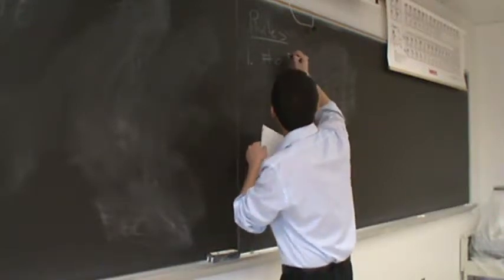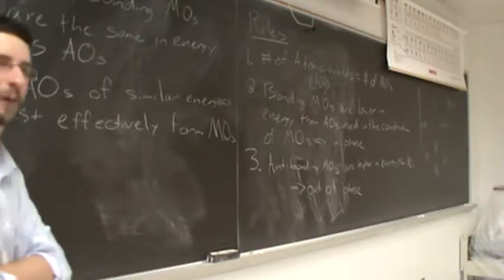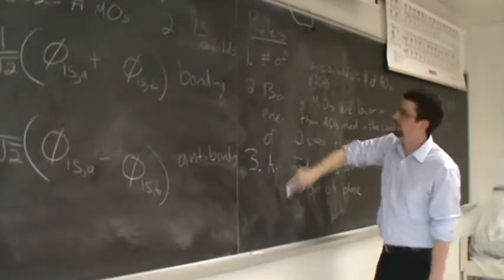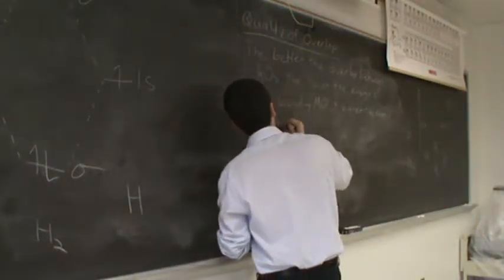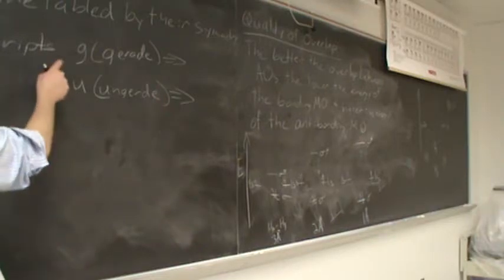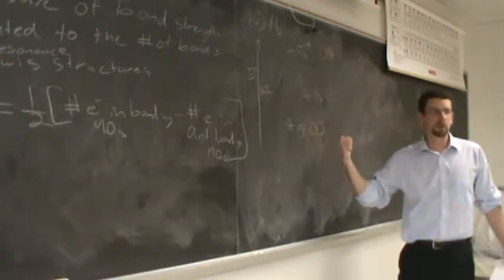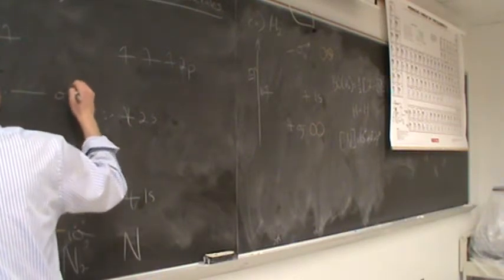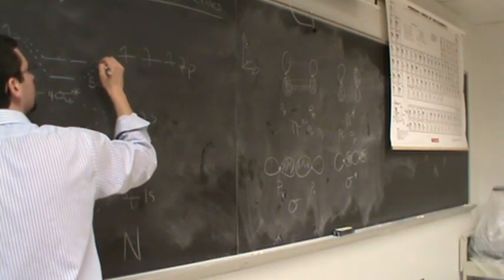Molecular Orbitals Part 1